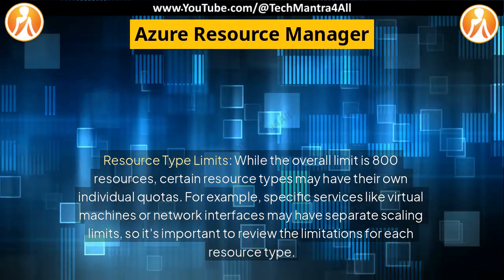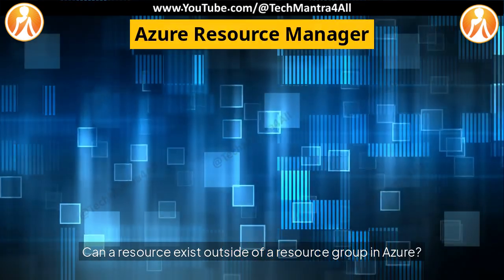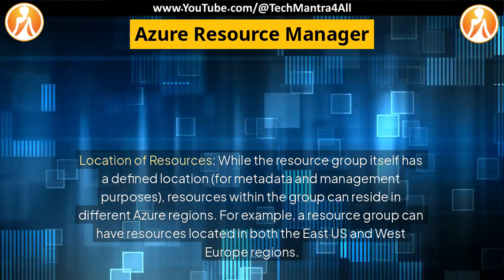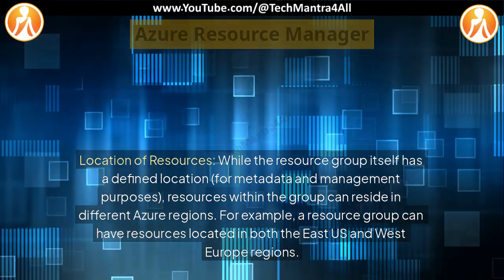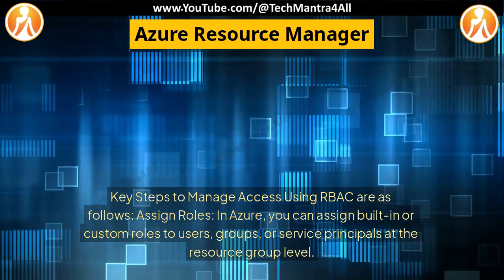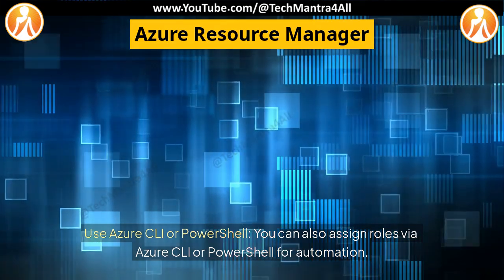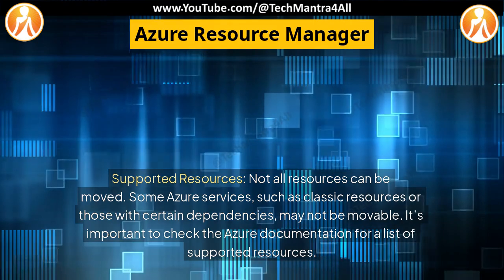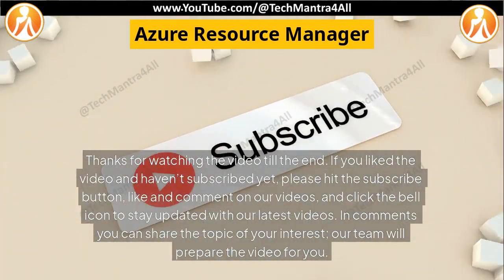Azure Resource Manager Interview Questions - Set 03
Technical Interview Questions and Answers (Helping & Guiding to Everyone)